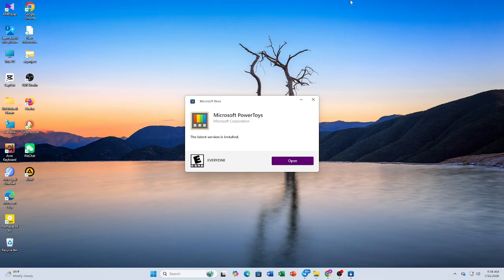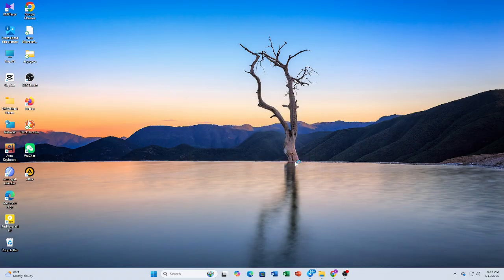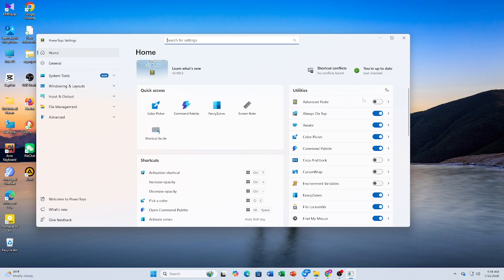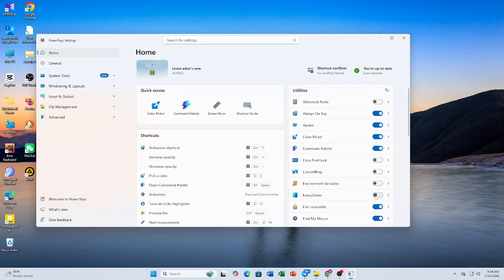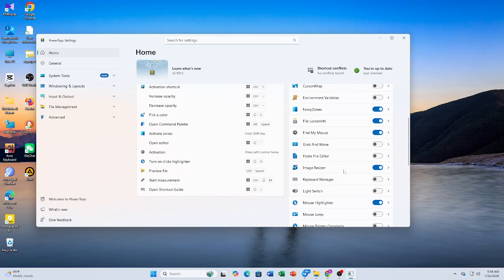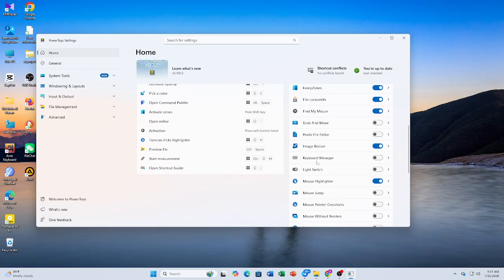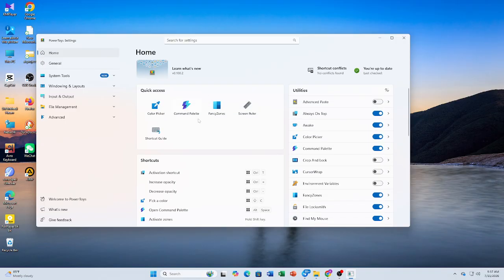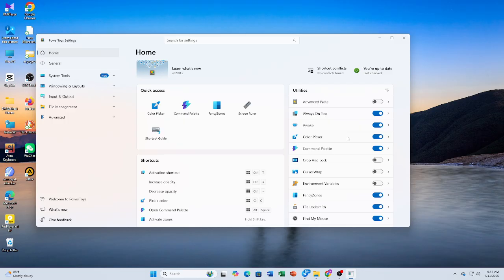How to Use Microsoft PowerToys Full Guide 2026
Use Microsoft PowerToys with this complete 2026 guide. Learn how to install, configure, and use Microsoft PowerToys to enhance your Windows experience with powerful utilities like FancyZones, PowerToys Run, Keyboard Manager, Image Resizer, PowerRename, Always On Top, Text Extractor, and more. Follow step-by-step instructions to customize your workflow, improve multitasking, and boost productivity on Windows in 2026.